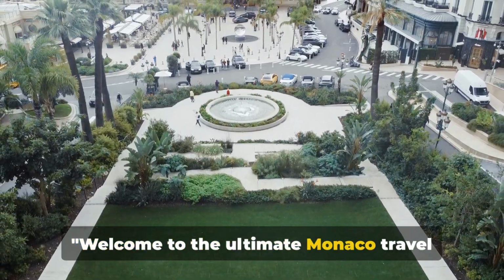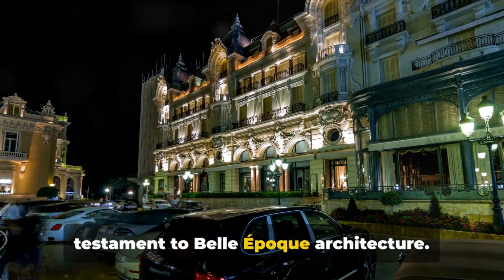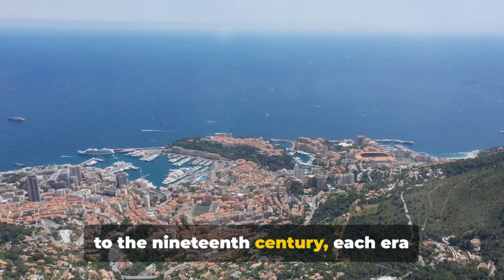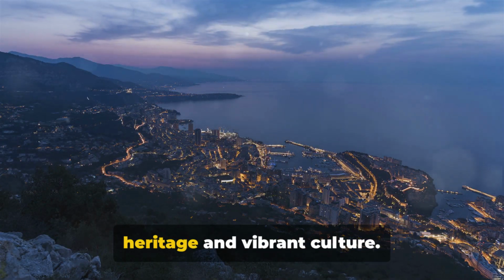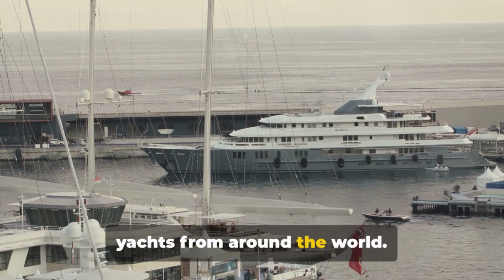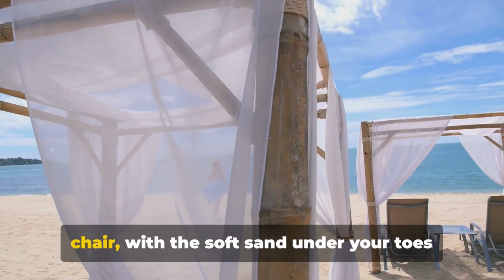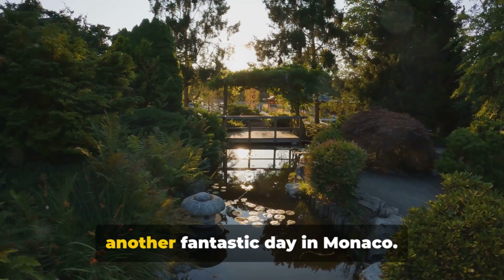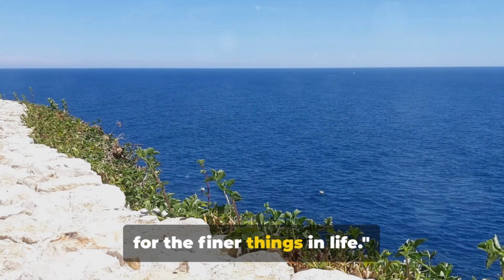How To Spend 5 Days In Monaco 2025 (Travel Guide)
Monaco, the glamorous city-state on the French Riviera, is known for luxury, casinos, and breathtaking Mediterranean views. Home to the prestigious Monte Carlo Casino and the Formula 1 Grand Prix, it attracts the world’s elite. Despite its small size, Monaco boasts opulent hotels, designer boutiques, and a vibrant nightlife. The Prince’s Palace and Oceanographic Museum highlight its rich history. With no income tax, it’s a haven for the wealthy. The Port Hercules marina glistens with superyachts, while Larvotto Beach offers seaside relaxation. A blend of sophistication, culture, and natural beauty, Monaco is a dazzling jewel of the Riviera.